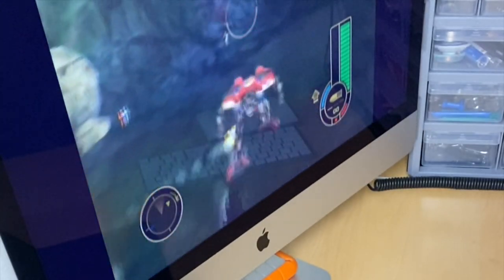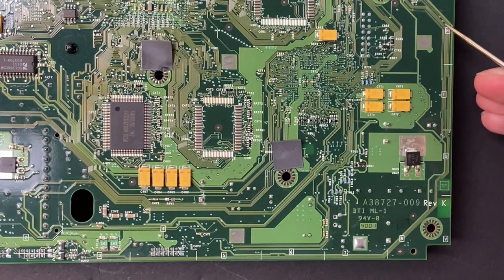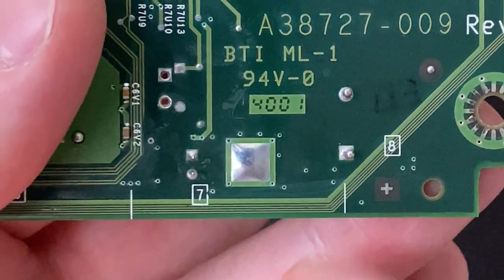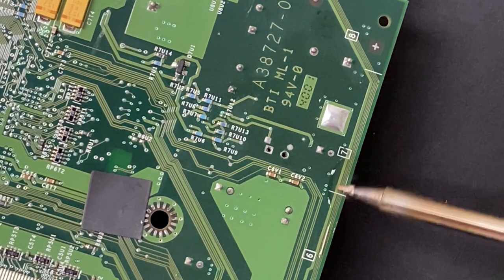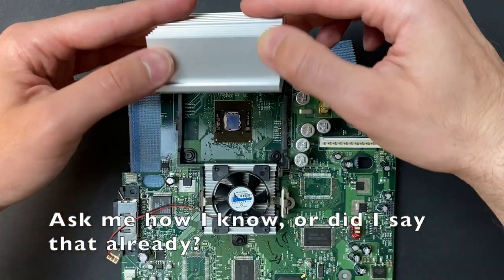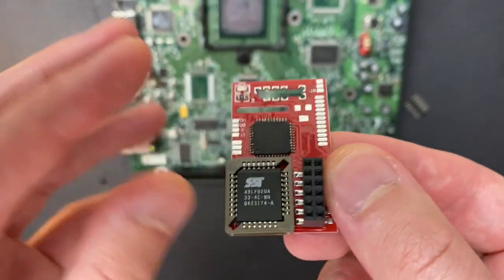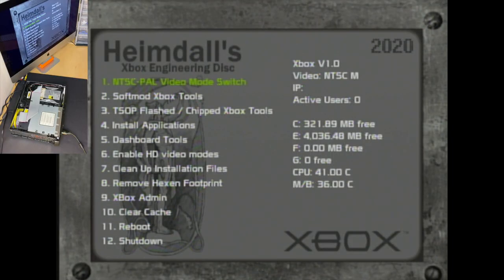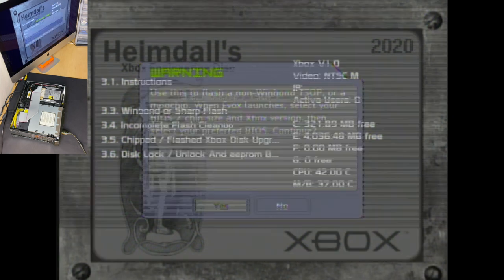Xbox Trace Repair & Modchip - Retro Console Repair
In this video I repair a parts Xbox from eBay with the intention of hard modding it and installing a larger hard drive. I restored an original Xbox about a month prior to this repair and it was my first time experiencing the original Xbox. Growing up everyone I knew had a PlayStation, and not one person in my group of friends owned an Xbox. It was amazing to play some original Xbox titles and see what made the system popular when it was released.

I knew I wanted to mod the system, but I also wanted an unmodified system in my collection. I set about finding a parts unit to repair and buying everything else I needed for the mod. This was probably on the more challenging side for my experience level, but when I'm committed to something, I'm patient and I give it 100%. The first part of the restoration went flawlessly and I even impressed myself with how much my soldering has improved over the past year.

Given the amount of work that needed to be done I decided to pause after completing the mod and will pick up the restoration in an upcoming video by installing a large SATA hard drive. My intention is to put the entire library of Xbox games on the disc and set this system up in my living room where I can play it more regularly. Thats the plan, we'll see how it goes.

🖥 Composite and S-Video on my Mac
USB Capture Card
(Catalina 64-bit drivers can be found on the manufacturer's website)

🎮 Modchip
Aladdin XT PLUS2

🔧 Toolkit
Screwdriver Set
Automatic Wire Stripper
White Lithium Grease

🖌 Soldering Essentials
TS100 Soldering Iron
No Clean Flux Syringe
No Clean Solder
Desoldering Braid

🔍 Soldering Add-ons
Tip Tinner
Helping Hands Soldering Aid

🔥 Thermal Compounds
Arctic MX-4 Thermal Paste